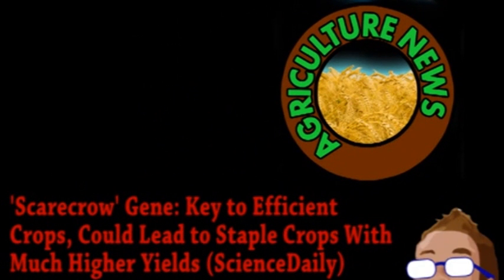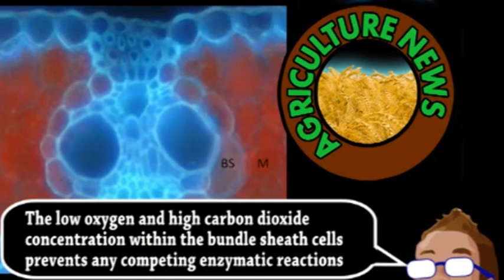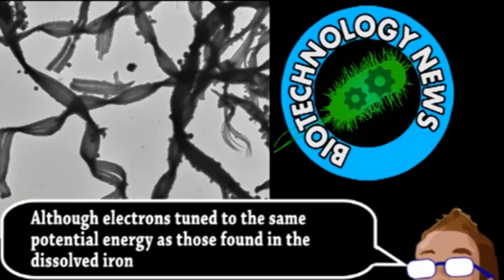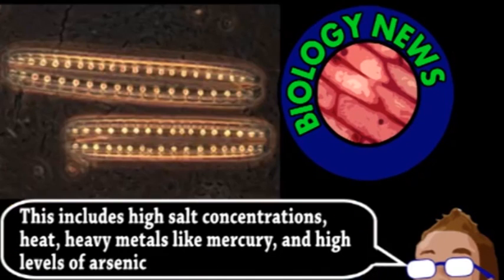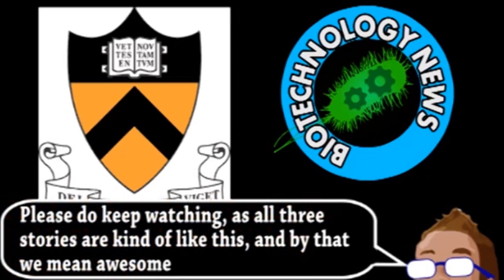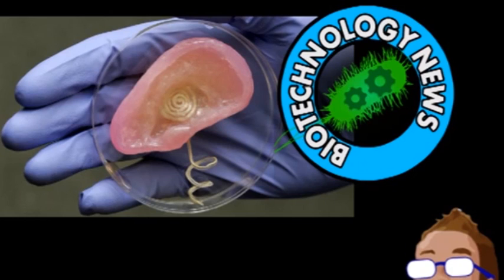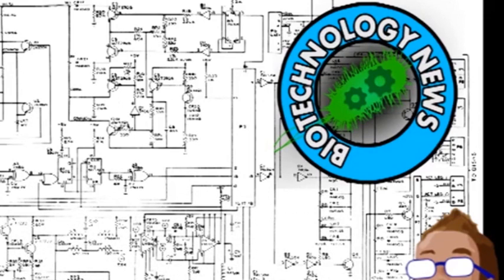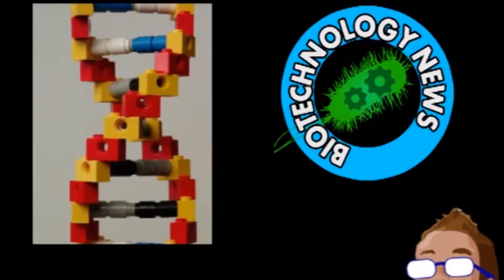Brainstorm Best of 2013 - Biotechnology